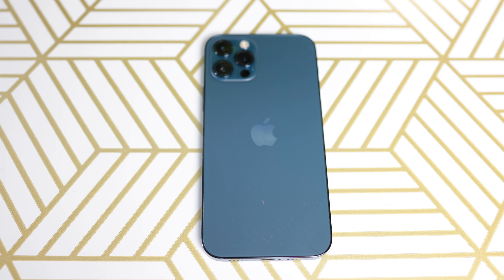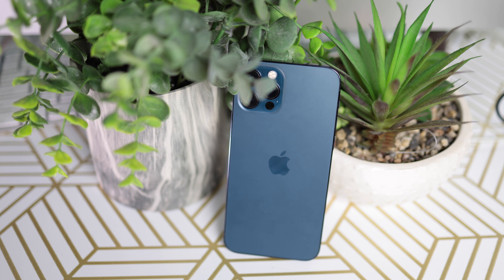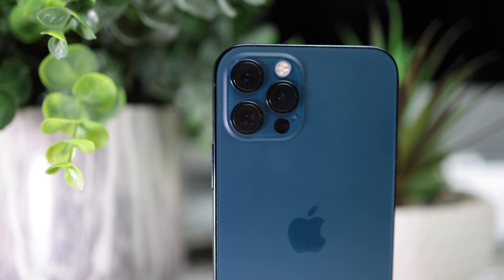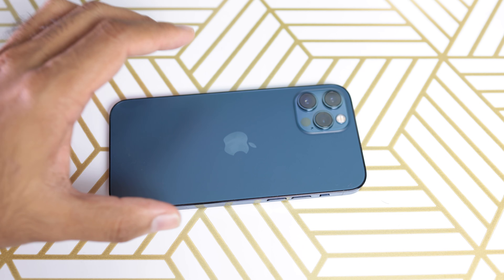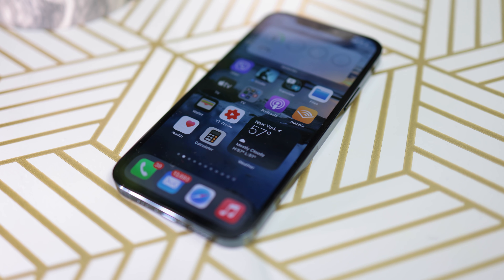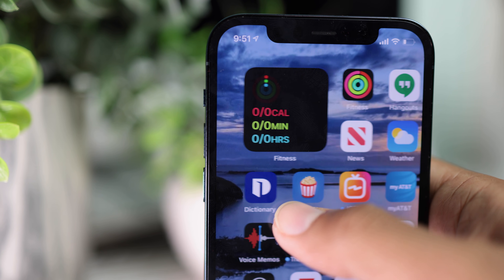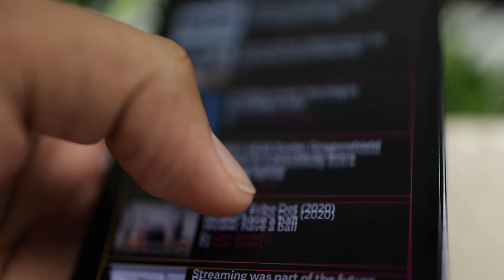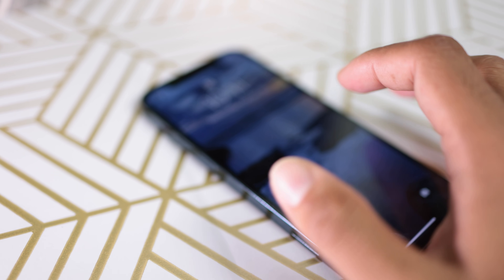iPhone 12 Pro Review in 8K | Dolby Vision Power | Shot on the Canon R5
iPhone 12 Pro Review 8K | Dolby Power | Shot on the Canon R5
I shot this entire video in 8K with the Canon EOS R5. Crispy footage. Edited in Final Cut Pro. The iPhone 12 Pro is a beast. It is too powerful for it's own good for now. It shoots and edits Dolby Vision HDR video. I also go over, how to easily edit Dolby Vision HDR video on the iPhone. Enjoy the video.

iPhone 12 Pro